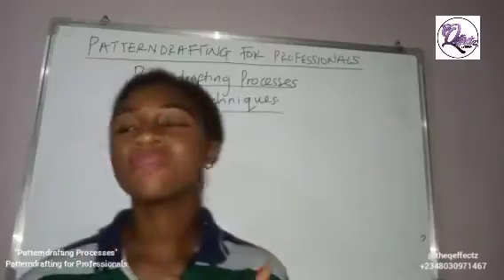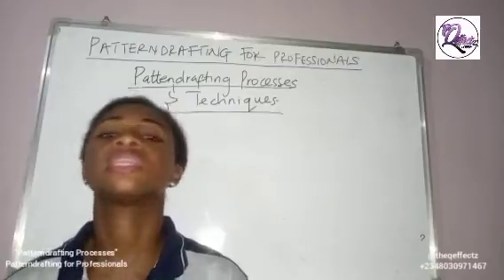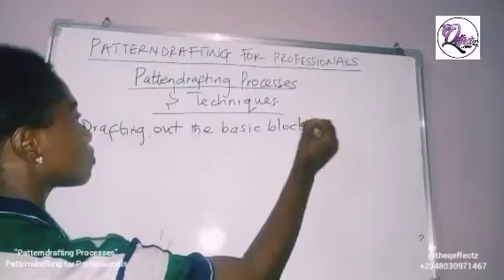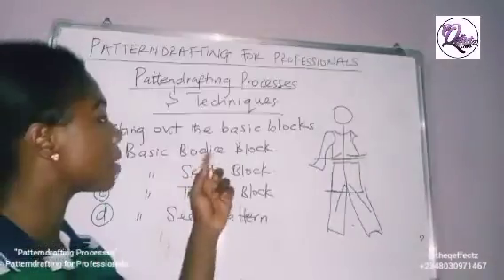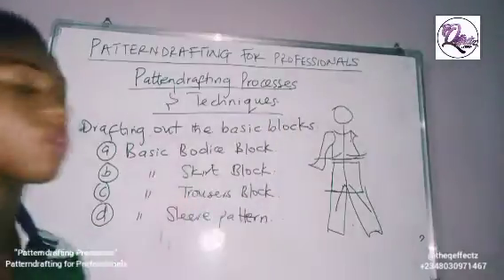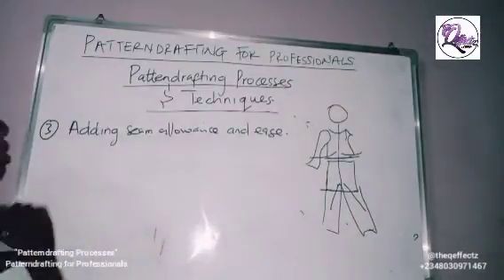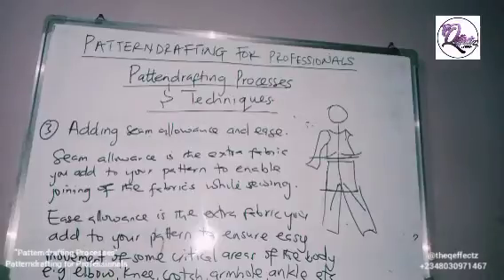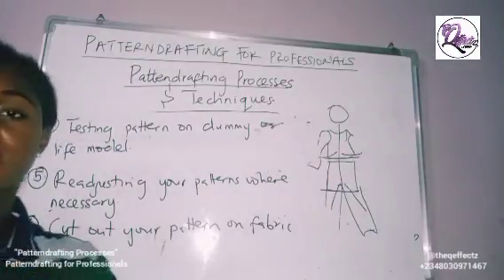Paper Pattern-drafting: Pattern drafting processes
This is the 3rd part in the series: "Pattern-drafting for Professionals". This video explains the Patterndrafting processes and how to apply them.
See first part: Introduction to Patterndrafting @
See 2nd part: Methods of Patterndrafting @